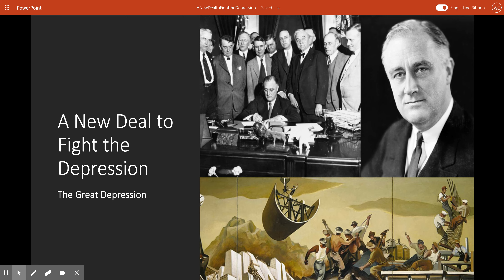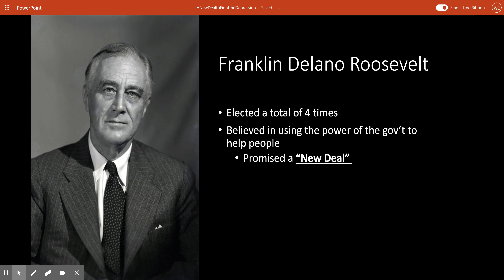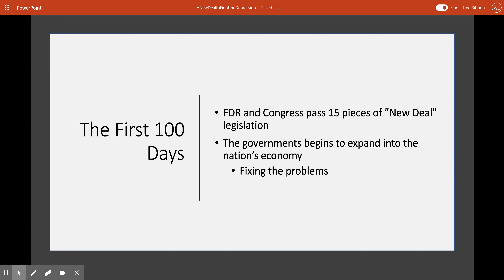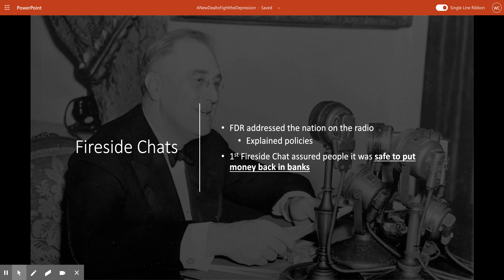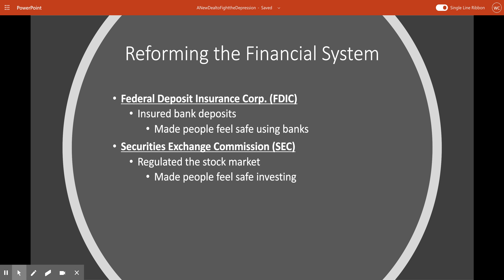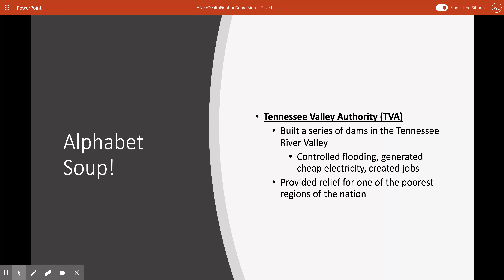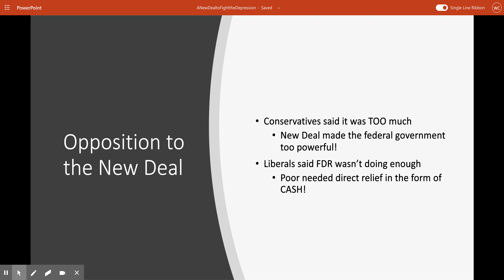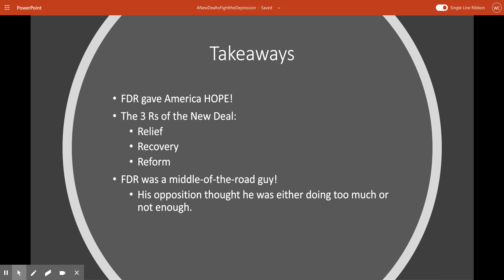A New Deal to Fight the Great Depression